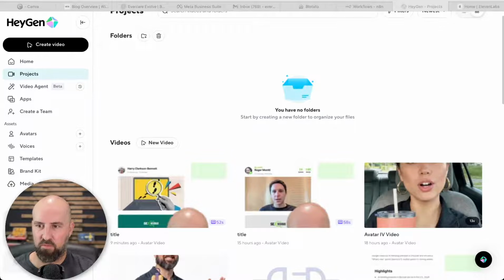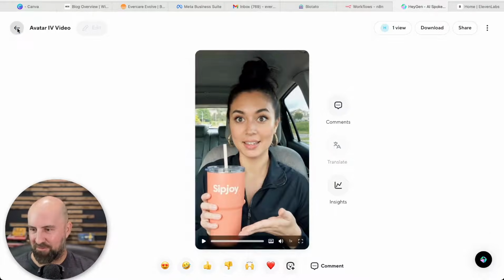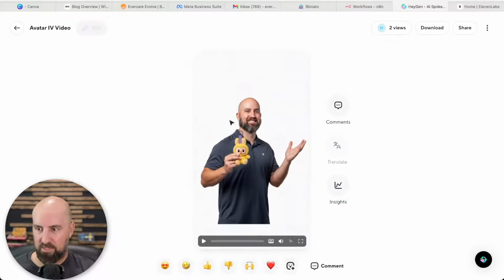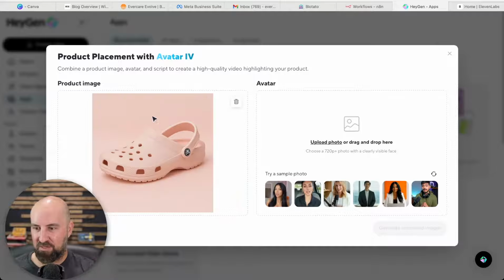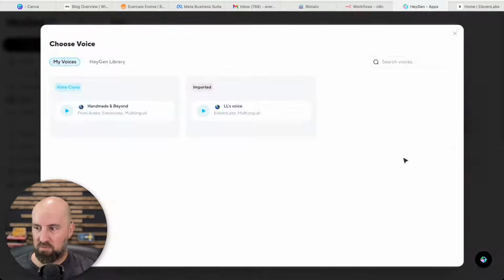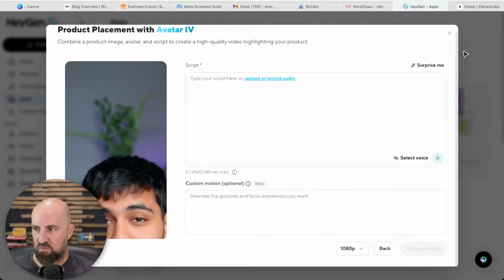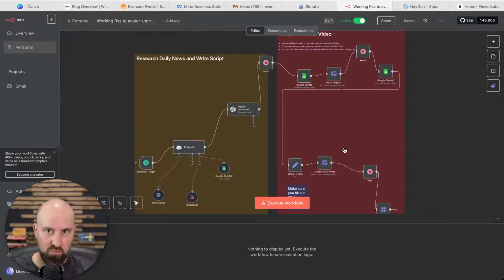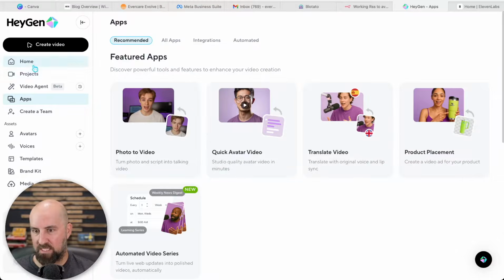How I Doubled My Etsy Traffic Using AI Product Videos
Ever wish you could show your Etsy products in action without ever touching a camera? 🎥 In this video, I walk you through how I’m using HeyGen and 11 Labs to create AI-powered product placement videos that look professional, boost your shop’s visibility, and save hours of production time.

Here’s what I cover step-by-step:
• How to generate realistic product videos using HeyGen’s avatar templates
• How to upload your own products and create dynamic, engaging clips
• Using 11 Labs to clone your voice for personal, authentic narration
• The cost breakdown and how to keep it budget-friendly
• How to automate this entire process using n8n workflows so videos post to YouTube, Facebook, or Instagram automatically
• Real examples of AI product videos in action (including funny demos)
• Ways to repurpose your blog posts or product descriptions into short, viral videos
• How Etsy sellers can use this strategy to drive traffic, engagement, and sales — even if you hate being on camera

This tutorial is a game-changer if you’re trying to scale your Etsy shop or online business without hiring editors or buying expensive equipment.

Grow faster than 99% of Etsy shops 👇
Steal my $540K shortcut & skip the struggle 👇

00:00 Intro: Create Product Videos Without a Camera
00:14 What Is HeyGen and Why It’s Perfect for Etsy Sellers
00:31 Example of a Product Placement Video
00:54 How to Upload Your Own Product
01:17 Using AI Avatars and Custom Scripts
01:36 Adding Your Own Voice with 11 Labs
02:04 Cost Breakdown and Pricing Options
02:35 Automating Video Creation with n8n
03:07 Turning Blog Posts into AI Video Scripts
03:40 Example of Automated AI Workflow in Action
04:09 How to Repurpose Videos for Social Media
04:26 Benefits for Etsy Sellers Who Hate Being on Camera
04:44 Expanding Into SEO and Blog Video Content
05:01 Using AI to Educate, Sell, and Build Trust
05:15 Etsy Games VIP Program and Coaching Invite